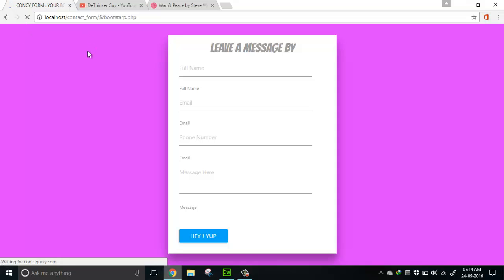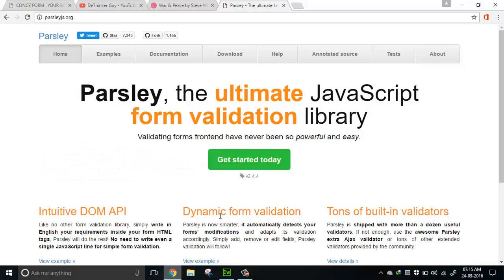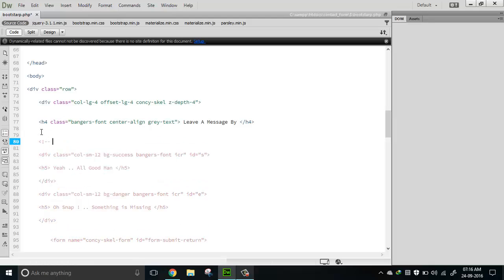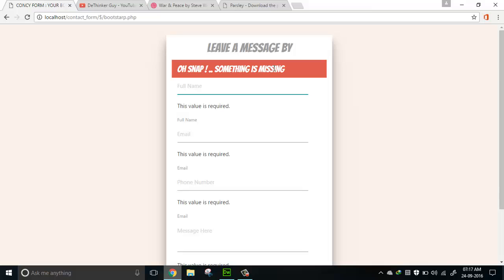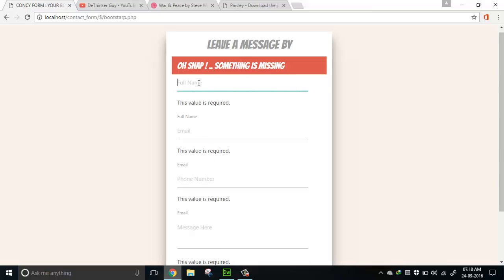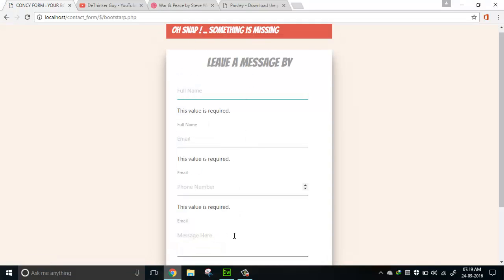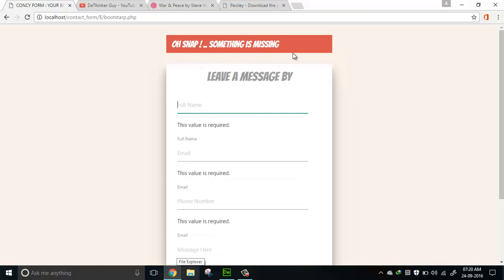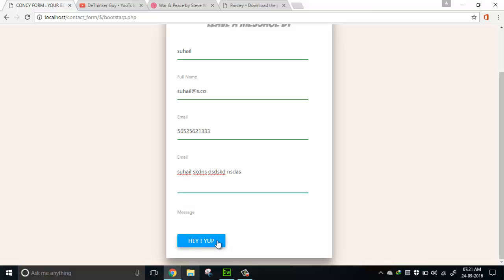Building Material Contact Form - Bootstarp, AJAX - PART 2 [ VALIDATION ]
Hey Guys Today  I'm gonna show how you can build your own material design concept based ajax contact form.

In This video we'll see on strong validation & procedures

ASK DETHINKER ANYTHING :)

→DID YOU LIKE THE VIDEO? GIVE IT A THUMBS UP 👍